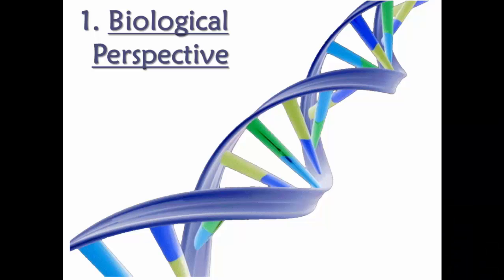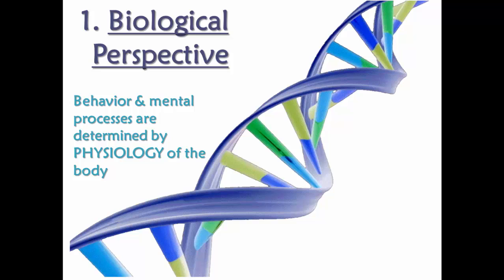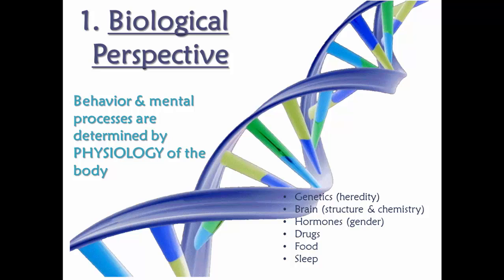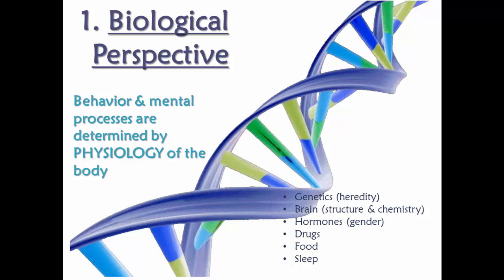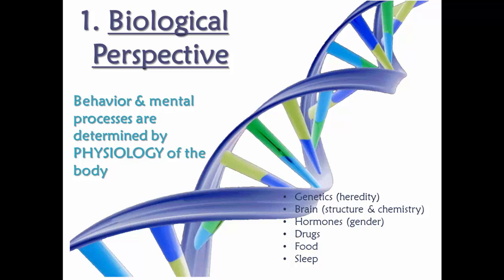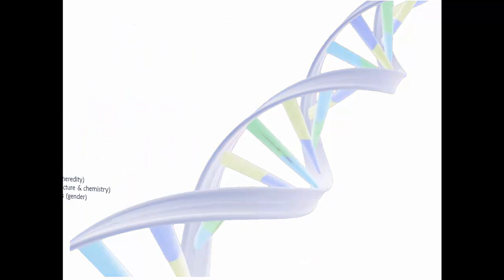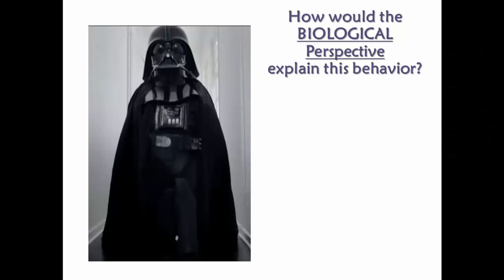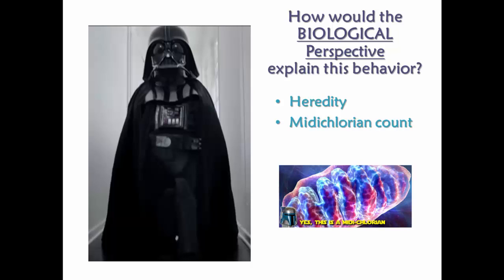Psych 1 - 01.04.02: Biological Perspective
Psych 1 - Lesson 01.04 - SEGMENT 2 - Biological Perspective